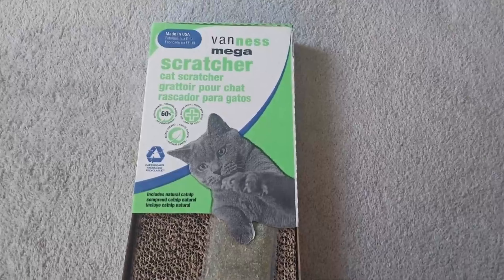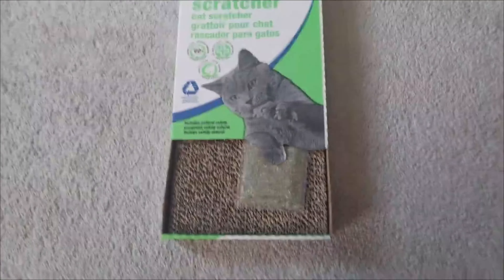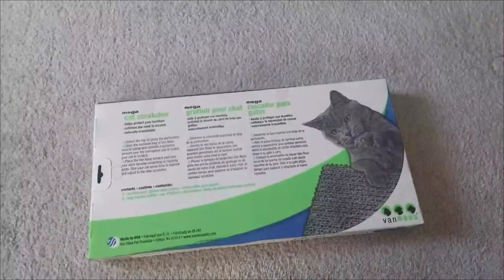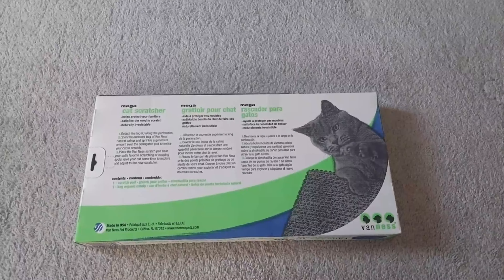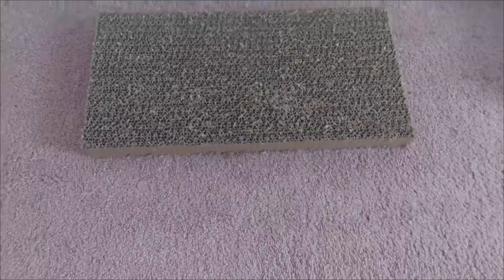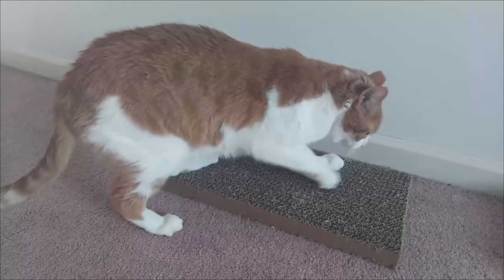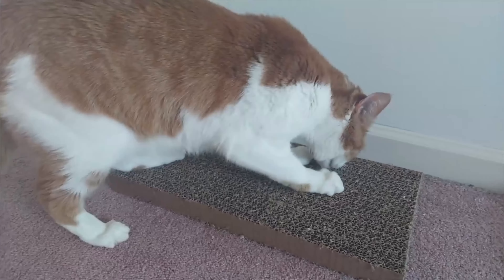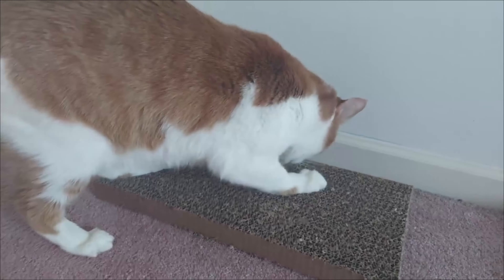CAT REVIEWS: Van Ness Pets Cat Scratch Pad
Link in the pinned comment if interested in purchasing!

Van Ness Pets Cat Scratch Pad, Double Wide Size